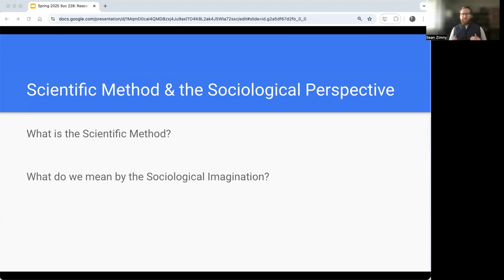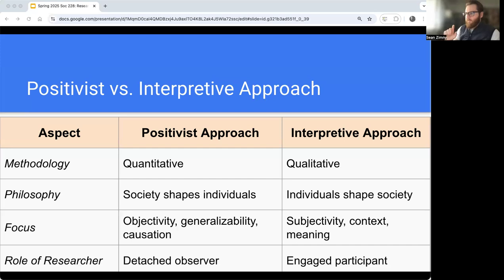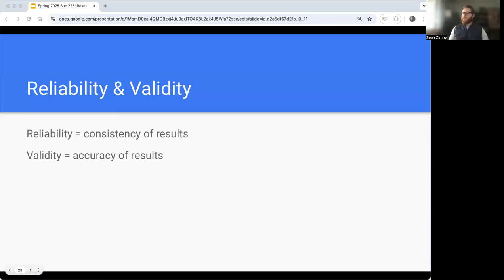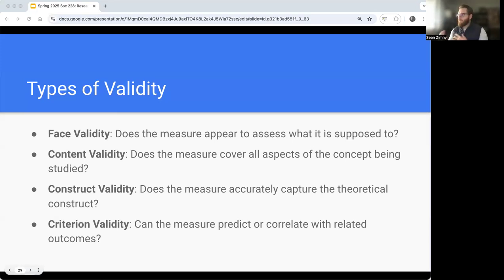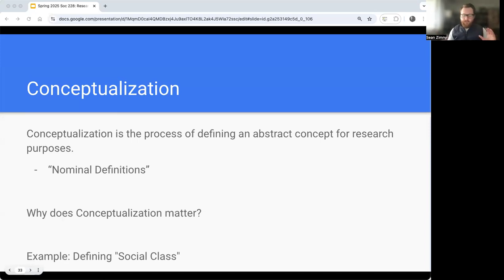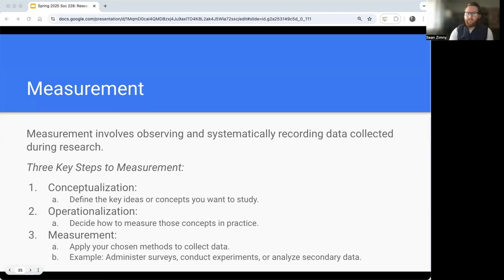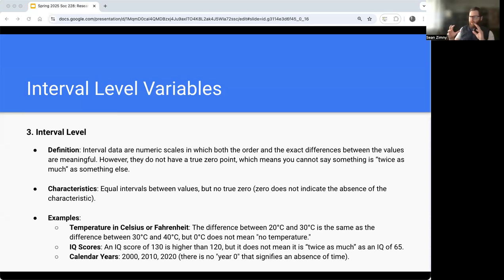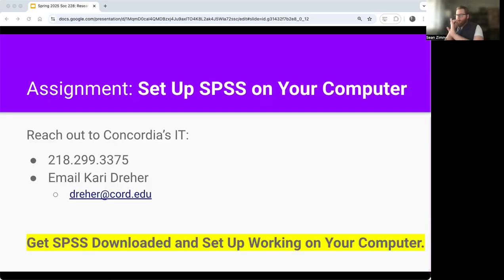Soc 228 1.15.25 or 1.14.26